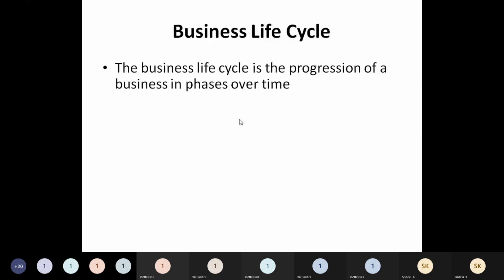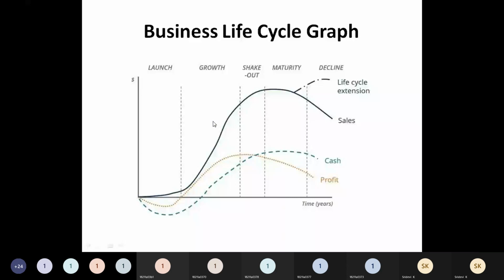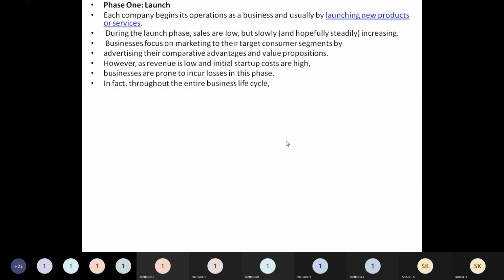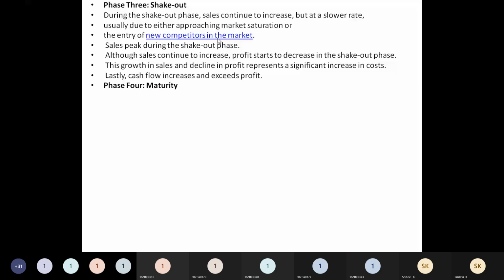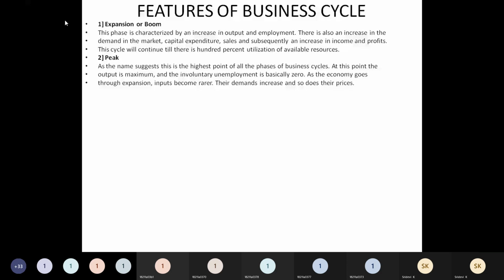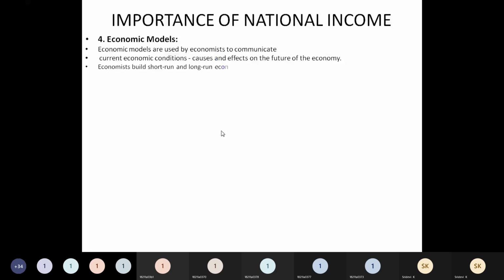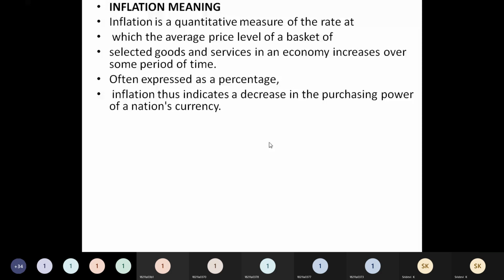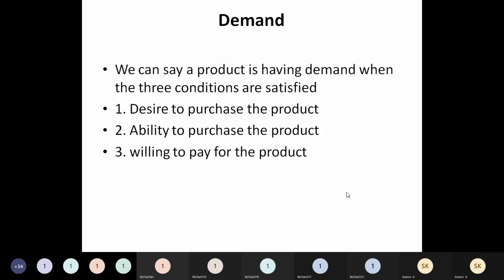BLC, Features of BLC, Importance of National Income, Inflation